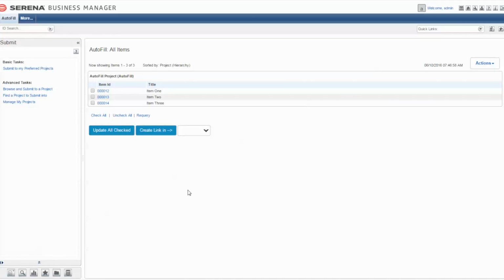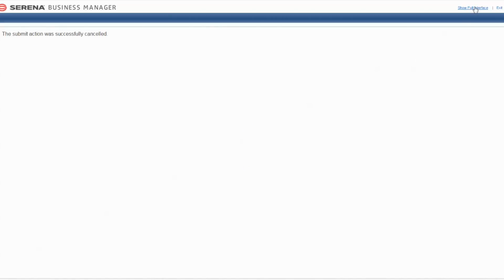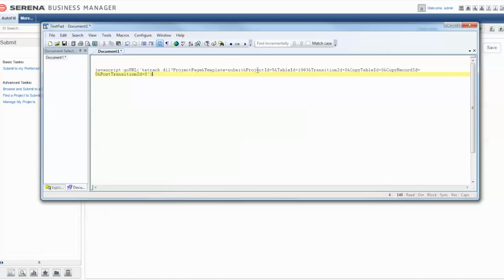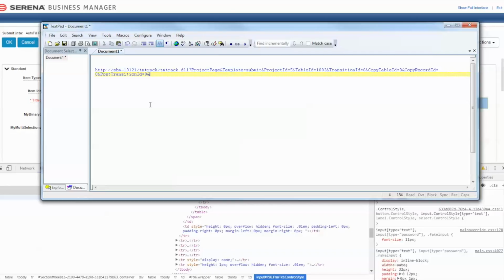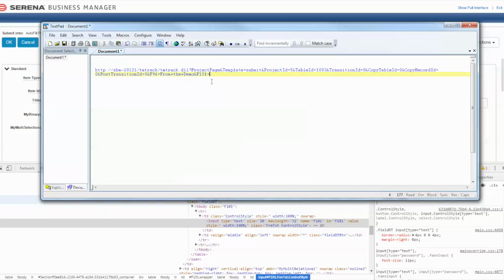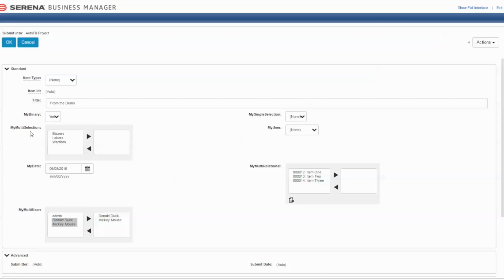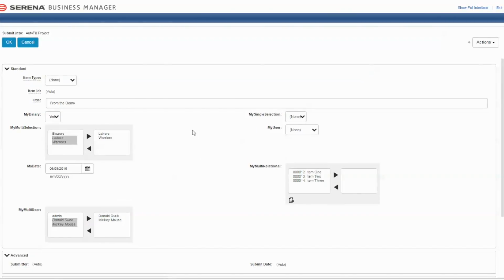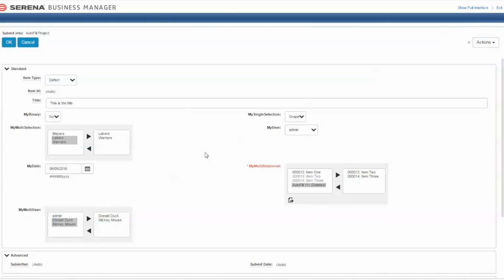SBM: How to create a hyperlink that will open a submit form with pre populated values in the fields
Have you ever needed to create a hyperlink somewhere like an intranet page that when clicked would open a submit form and the form would have some of the values already filled in? Take a look at this video to show how you can achieve this.